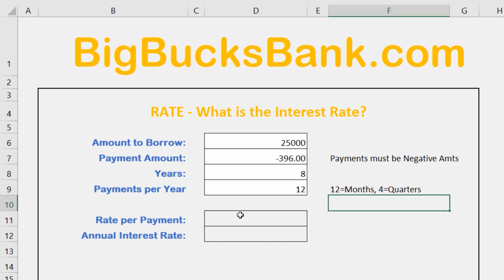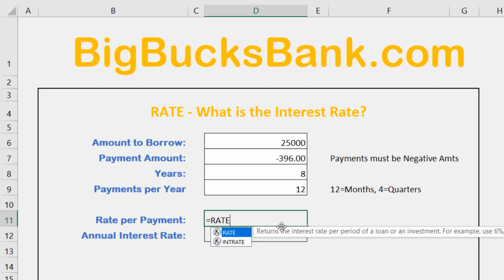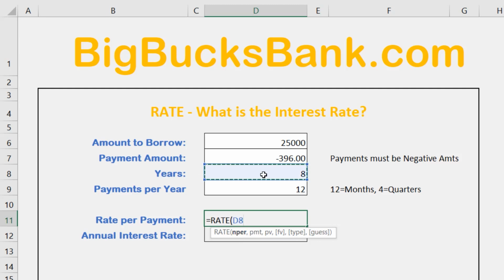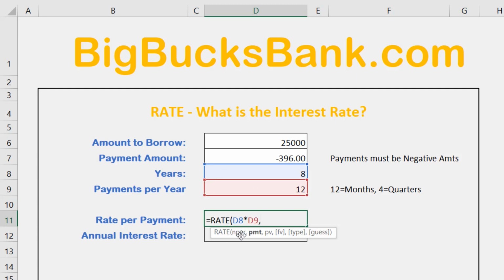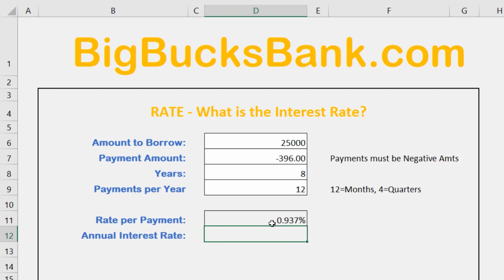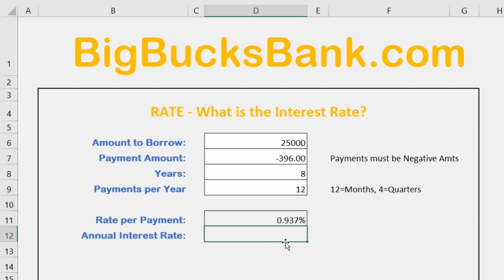The Rate Function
Lets figure out some interest rates with the RATE function! This function is used to figure out the interest rate on an existing loan, or to calculate the interest rate you would need if you knew the amount you were going to borrow, and what payments you wanted.

Have some Microsoft Excel questions? Ask below and our next video might just answer some of your questions!

Interested in longer, more in depth videos or projects? Let us know what sort of projects you would like to see in Excel!